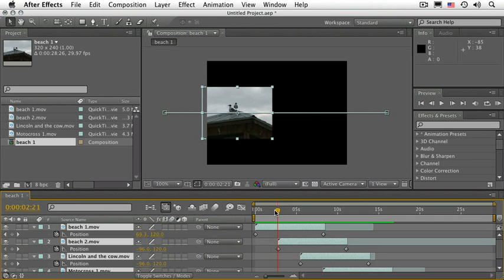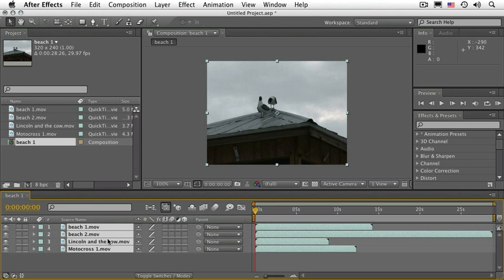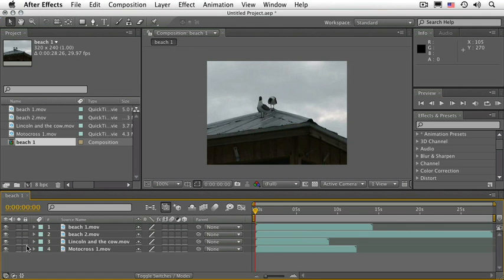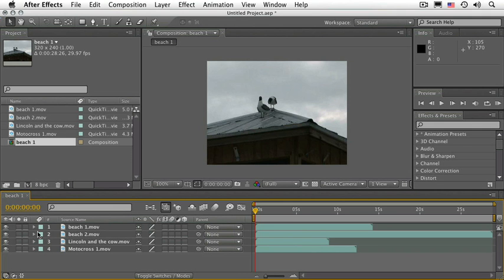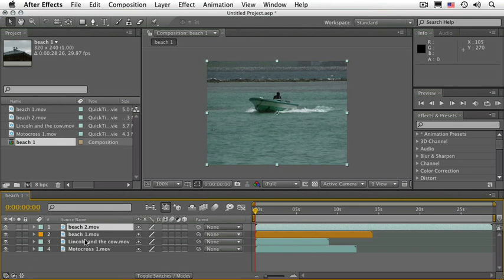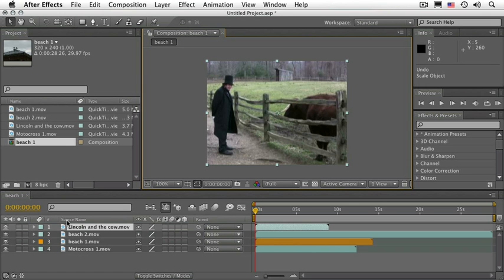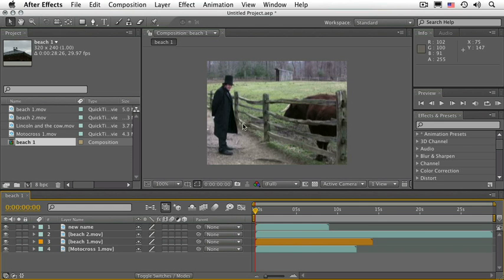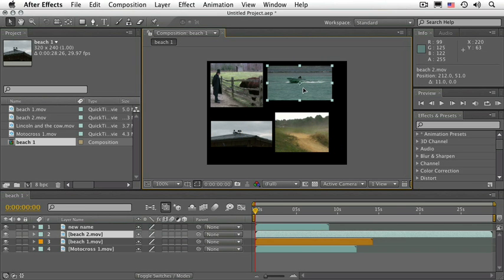Adobe After Effects - Timeline Panel Overview